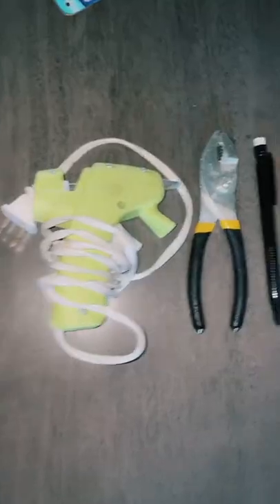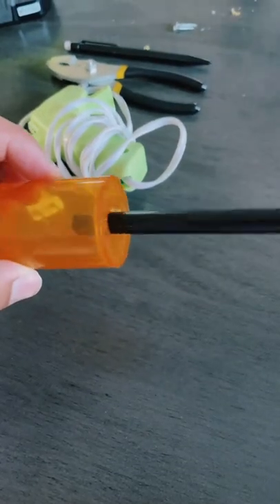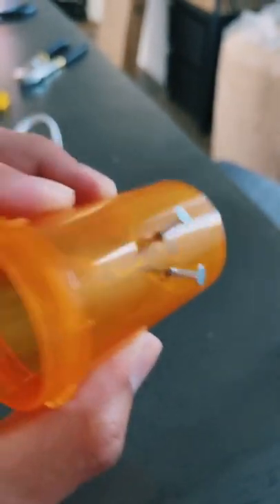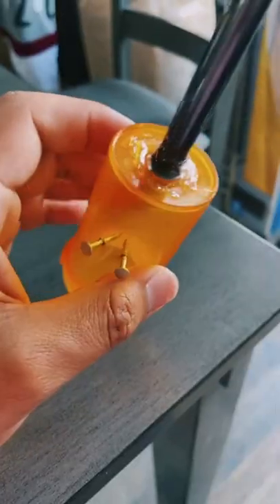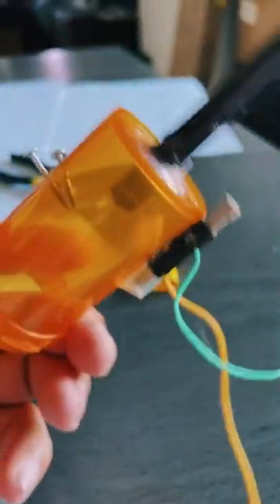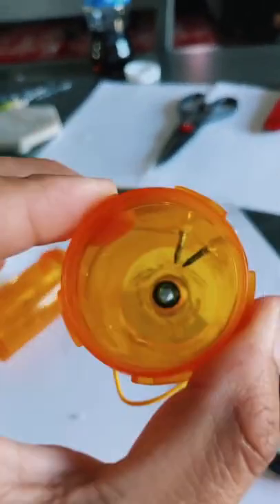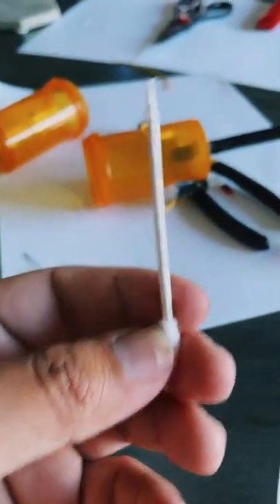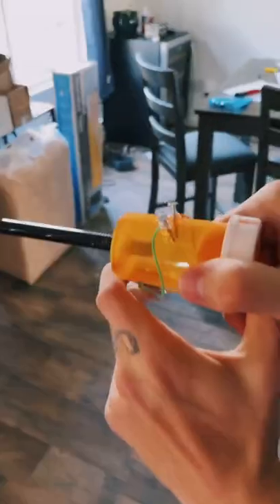I Made A Mini Potato Cannon!!!